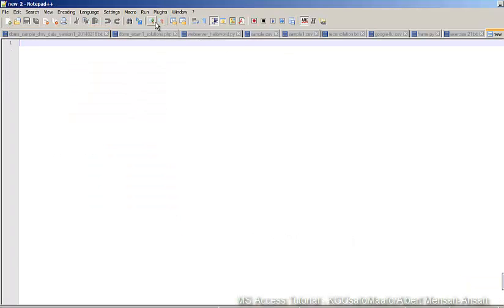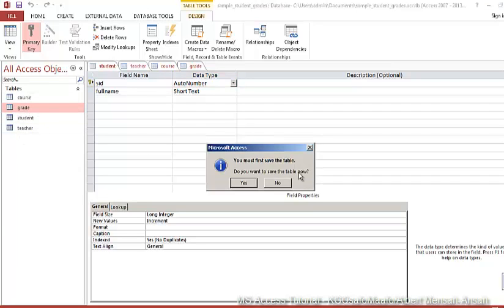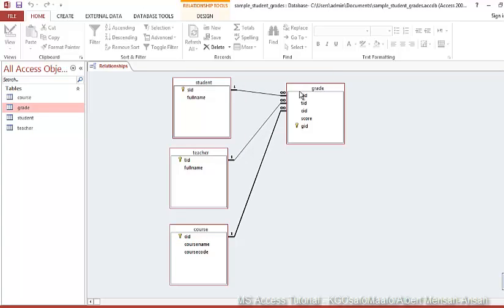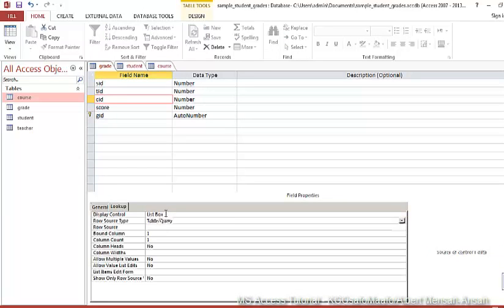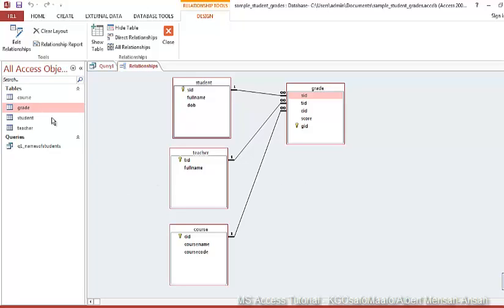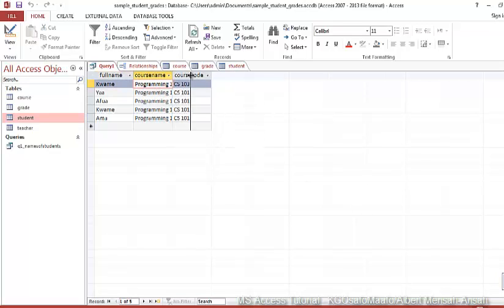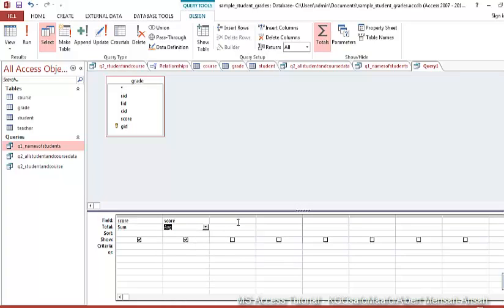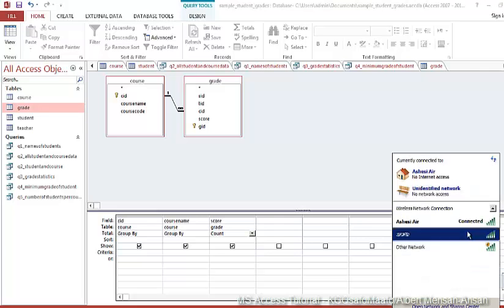introtocomputers example msaccess table and queries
Example of using Microsoft Access to create a database of Students take Courses taught by Teachers. It uses primary keys, foreign keys, the relationship diagram, and also demonstrates how to write simple queries (one table, multiple tables, and aggregation -- i.e. count, sum, avg).